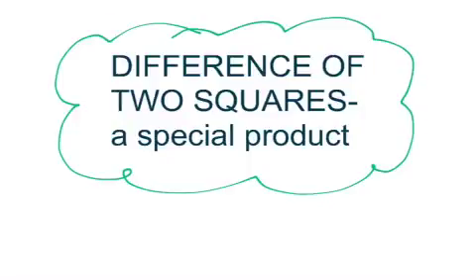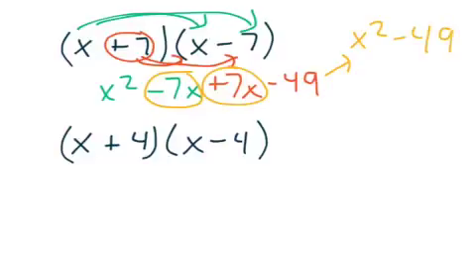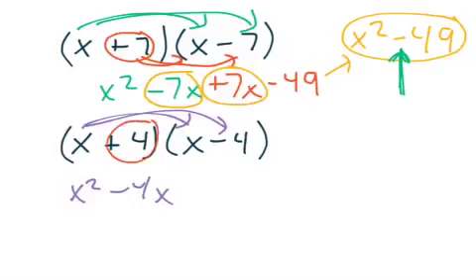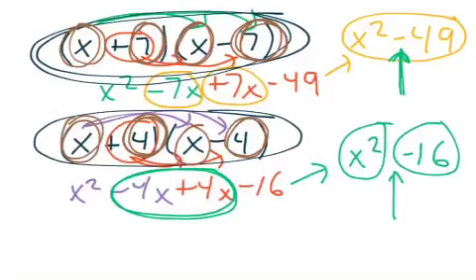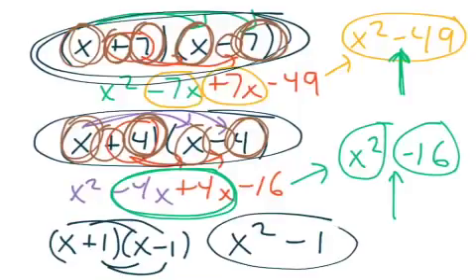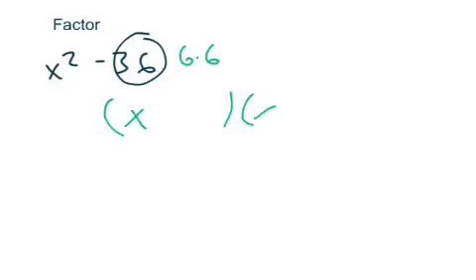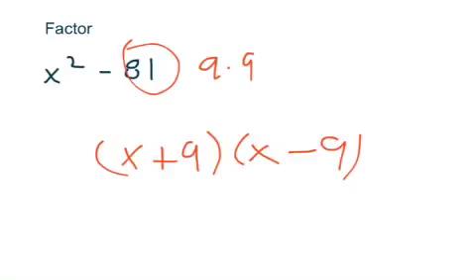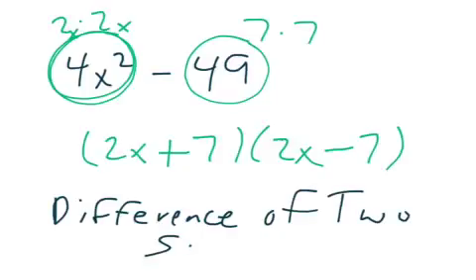DIFFERENCE OF TWO SQUARES